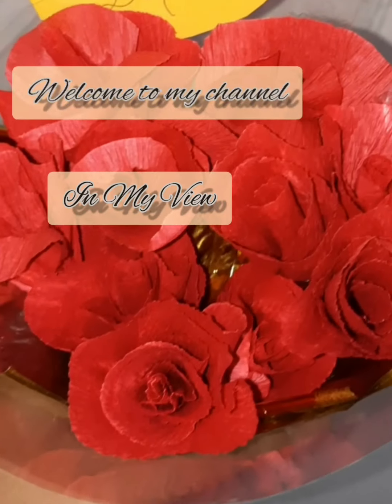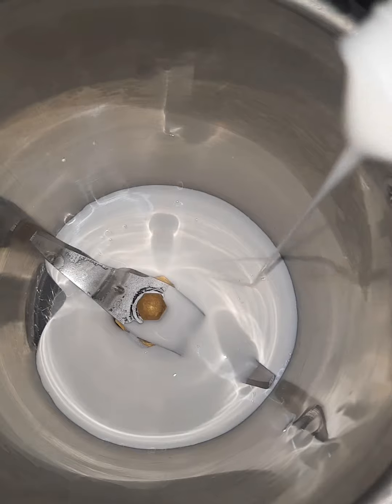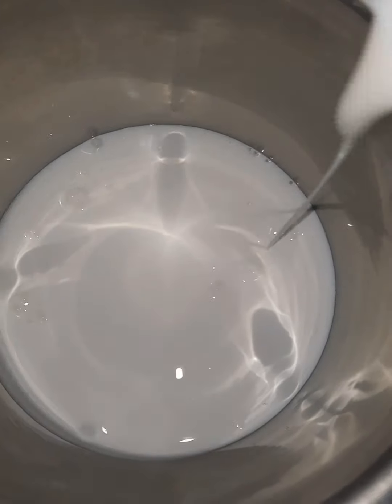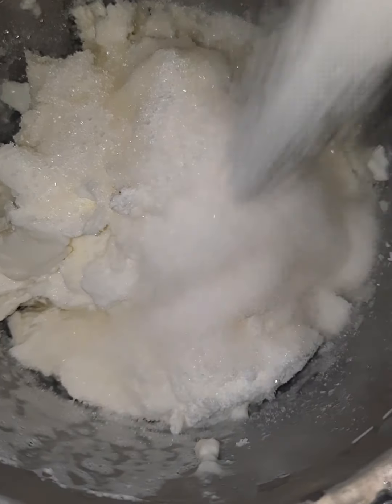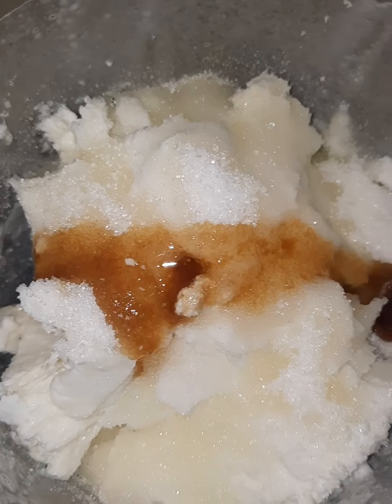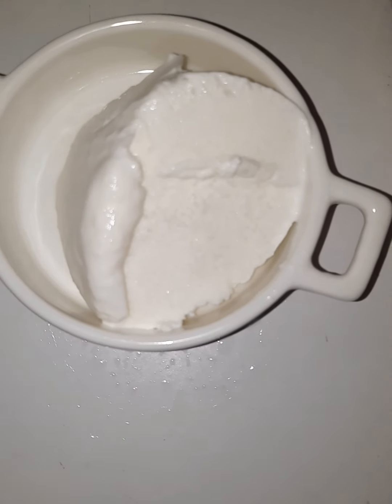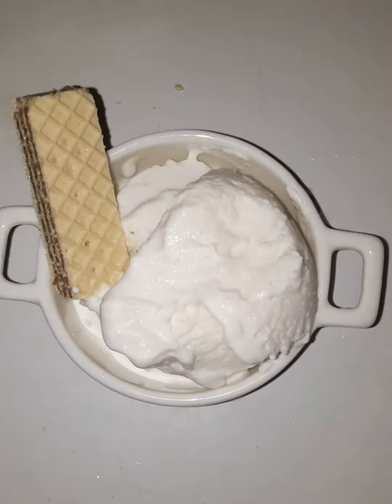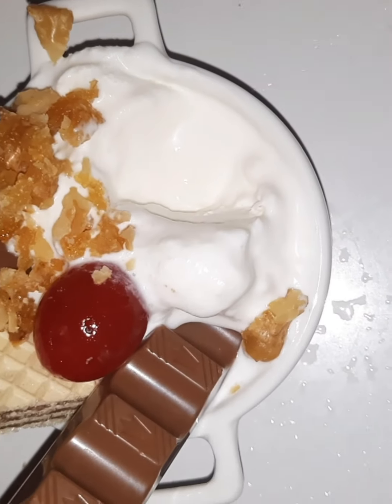Homely ice cream